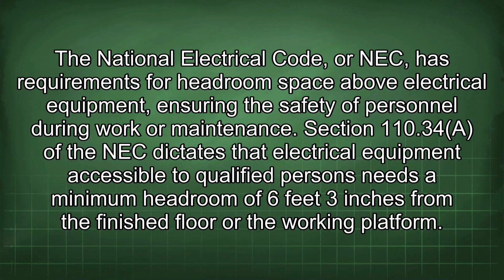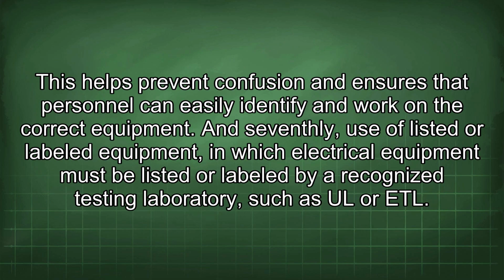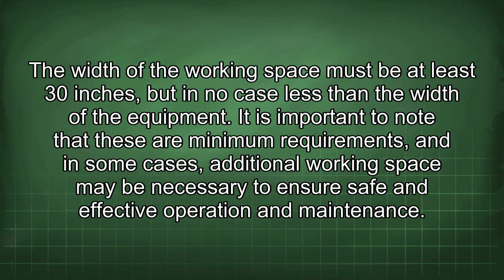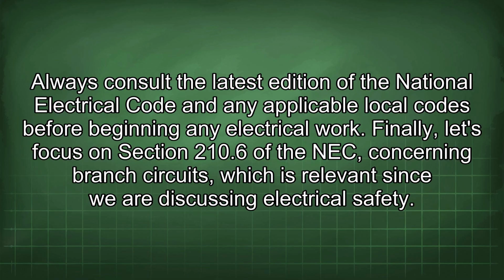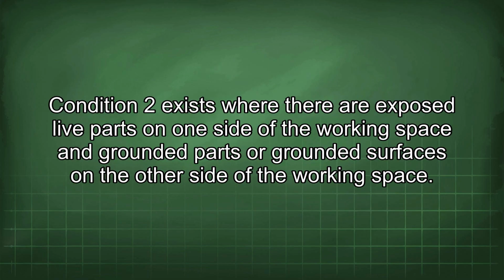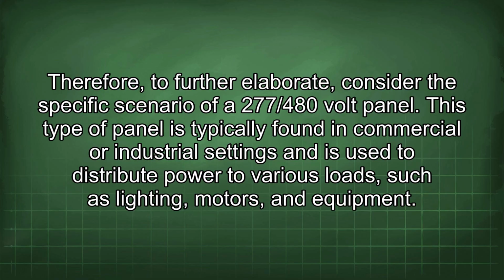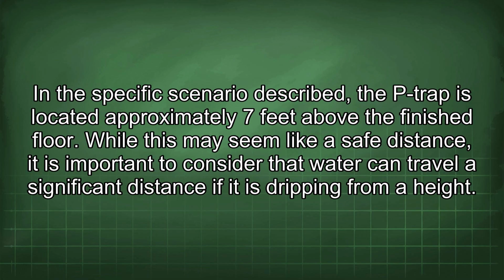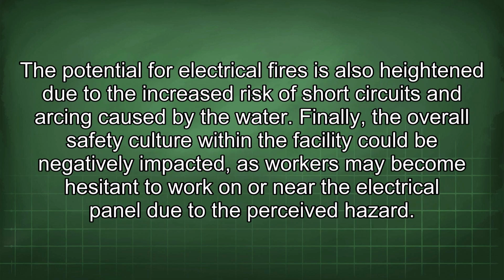P-Trap Proximity to Electrical Panel and NEC Requirements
Analyzing P-trap placement near a 277/480 volt panel relative to NEC headroom and dedicated space requirements. The installation may violate NEC Section 110.34(A) regarding headroom space. Correction is recommended to ensure personnel safety per code.